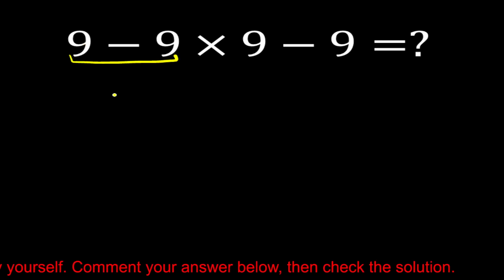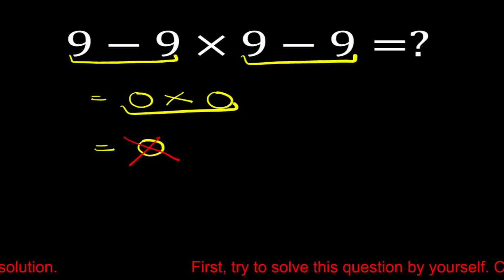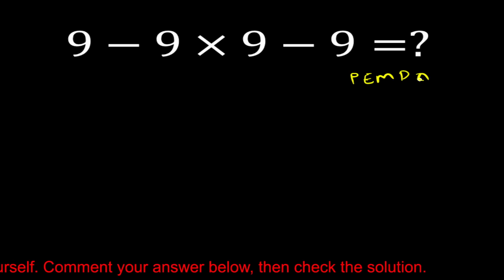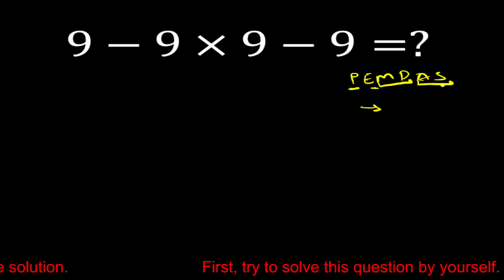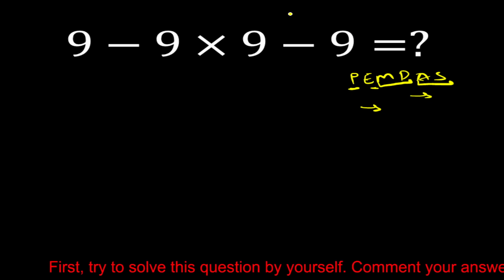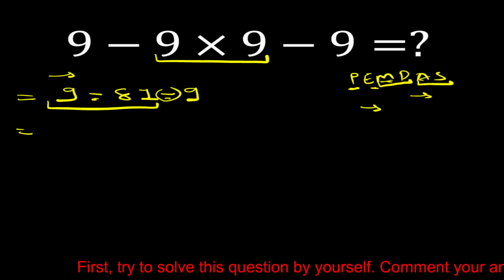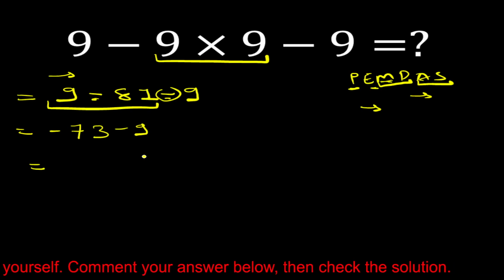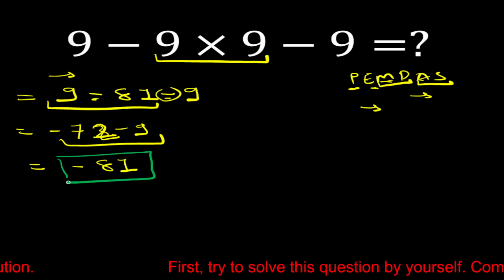Only 2 Out of 10 People Get This Right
This simple-looking math question is quietly shocking viewers across the world’s most advanced countries —
🇺🇸 United States • 🇬🇧 United Kingdom • 🇨🇦 Canada • 🇦🇺 Australia • 🇳🇿 New Zealand • 🇨🇭 Switzerland • 🇩🇪 Germany • 🇳🇴 Norway • 🇮🇪 Ireland • 🇳🇱 Netherlands • 🇸🇬 Singapore • 🇩🇰 Denmark • 🇭🇰 Hong Kong • 🇦🇹 Austria • 🇧🇪 Belgium.

At first glance, it feels obvious.
Most viewers answer instantly.
Most viewers feel 100% confident.

And that’s exactly where the mistake happens.

Only a small group slows down, follows the logic carefully, and reaches the correct answer.

This short math video acts like a precision brain test, revealing how well you truly understand:
• Arithmetic logic
• Everyday mathematical expressions
• Real-world calculation accuracy

It’s not about advanced math —
it’s about thinking clearly under pressure.

Perfect for viewers who enjoy:
• solving math problems the smart way
• clean, step-by-step reasoning
• sharpening mental math skills
• avoiding common calculation traps
• improving number sense
• quick but meaningful learning
• beginner-friendly yet tricky challenges
• practical math used worldwide
• short educational content that makes you think

These challenges naturally perform well in developed countries because they encourage viewers to:
✔ slow down instead of rushing
✔ rewatch to verify logic
✔ compare answers with others
✔ comment, debate, and explain their reasoning

🧠 The Real Test
Solve it without pausing.
Trust your first answer… or challenge it.

Are you among the few who get it right —
or did this simple problem trick you too?